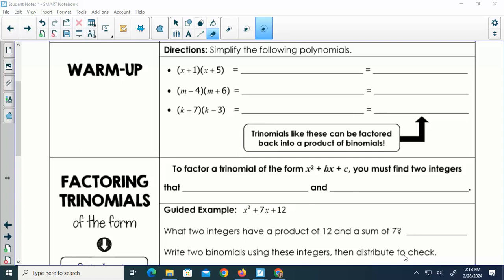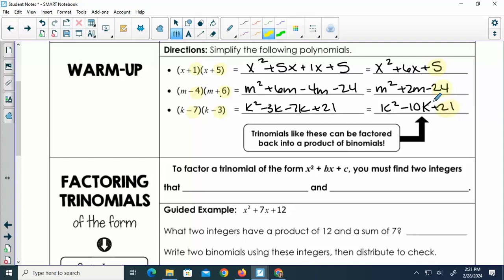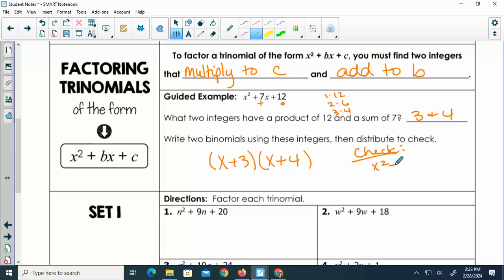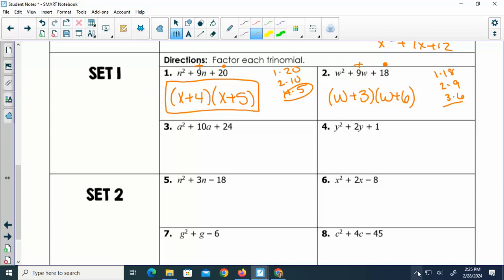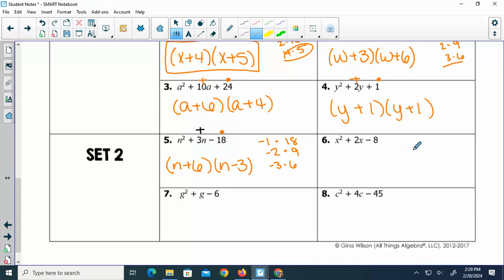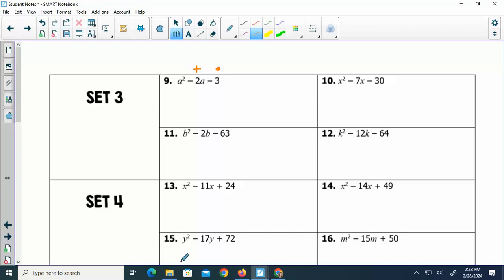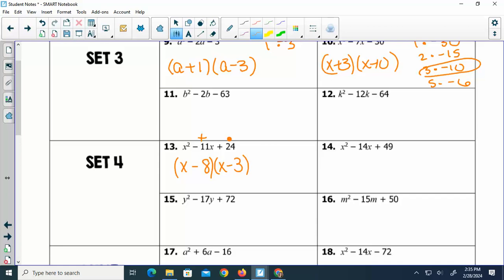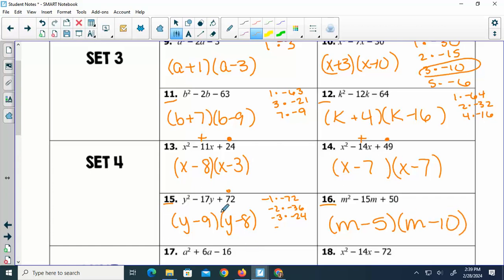Factor Trinomials Feb 28